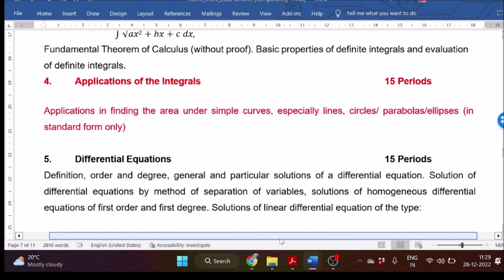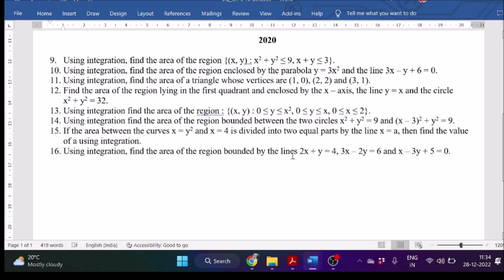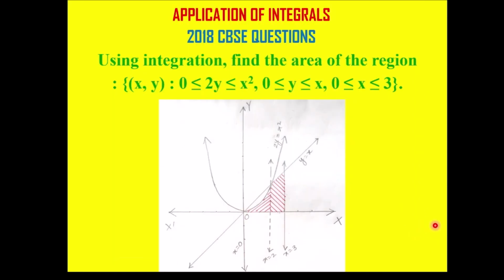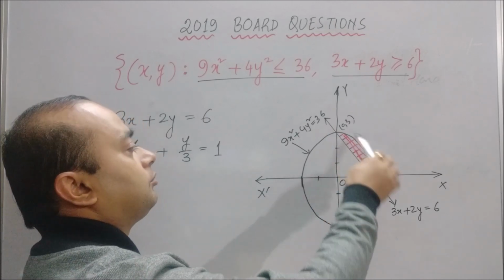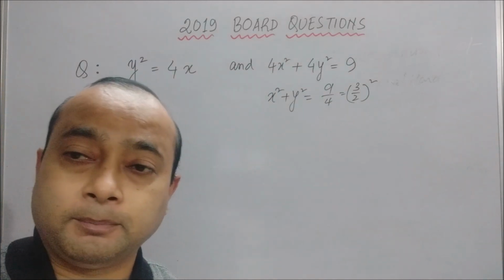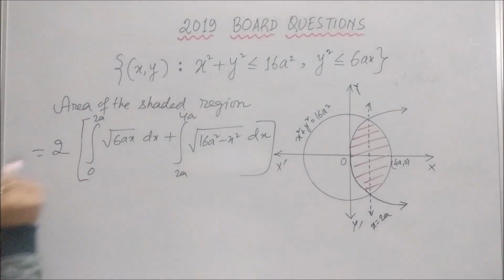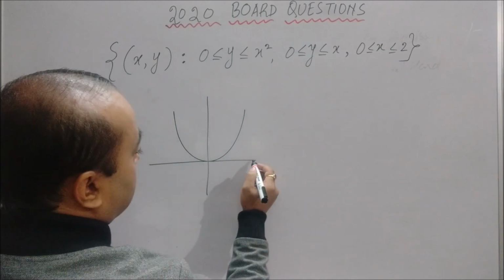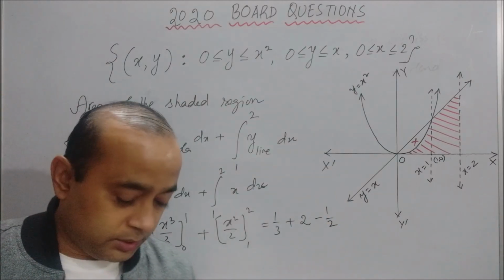PAST BOARD QUESTION SOLUTIONS OF CHAPTER 8